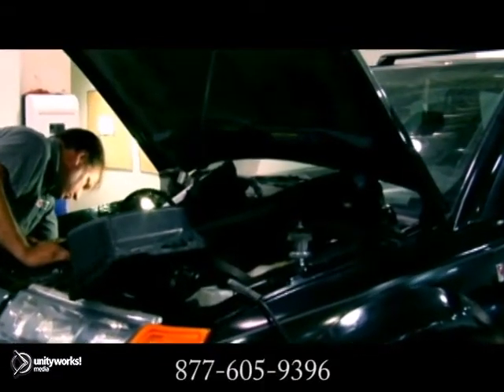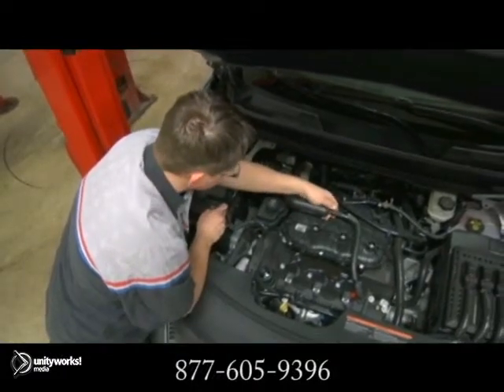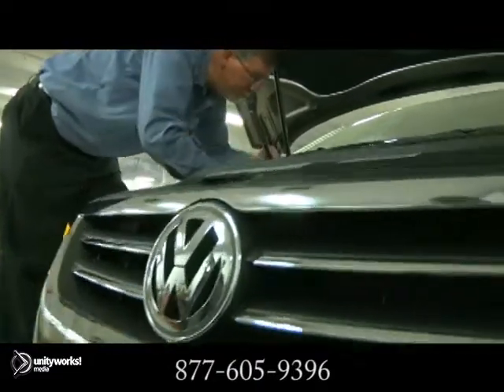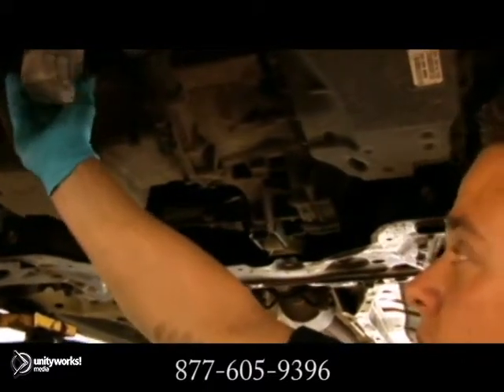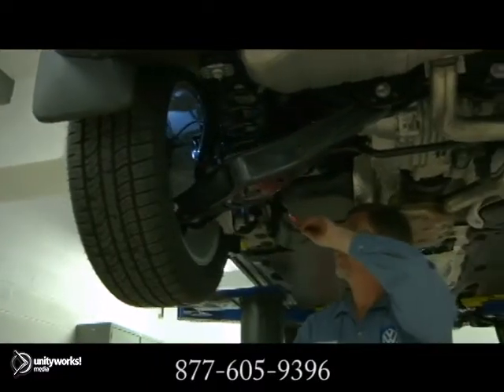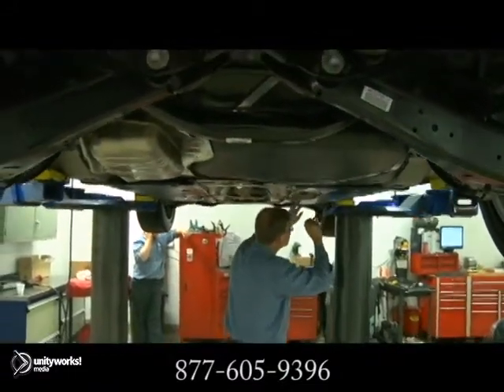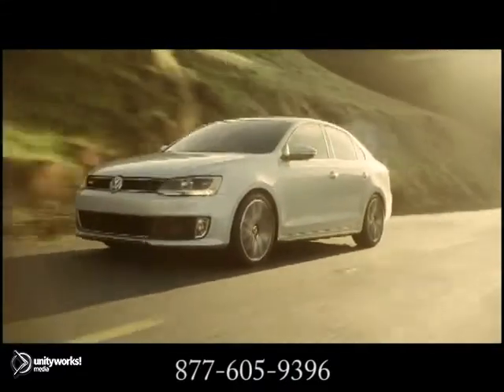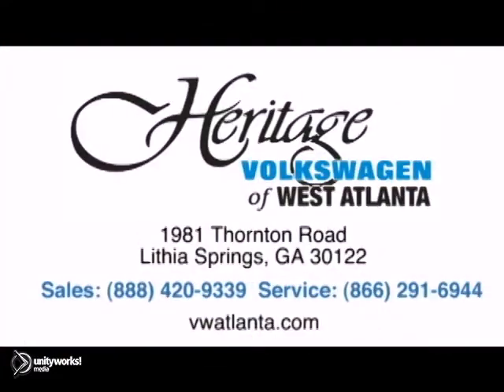Volkswagen Engine oil fluid leak transmission power steering leak service Roswell Douglasville Smyrn